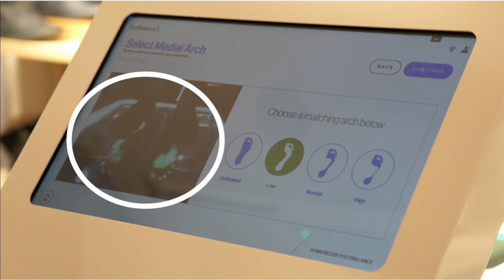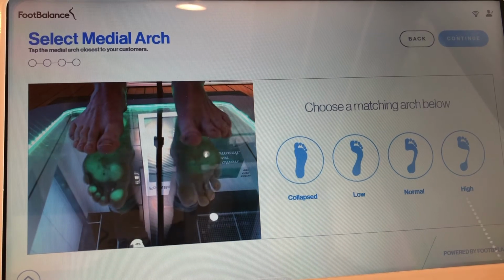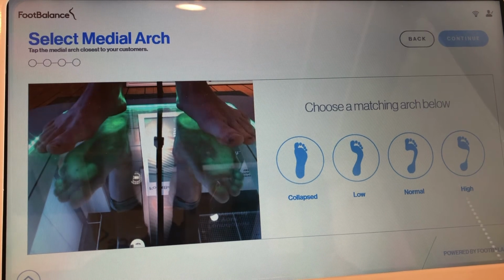Arch type analysis part 1